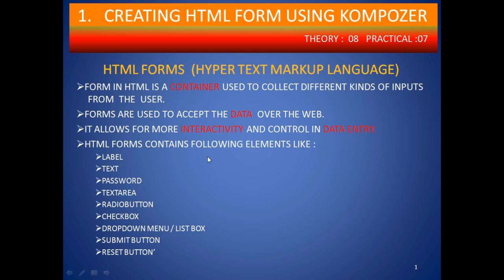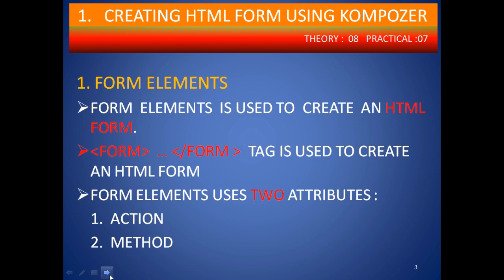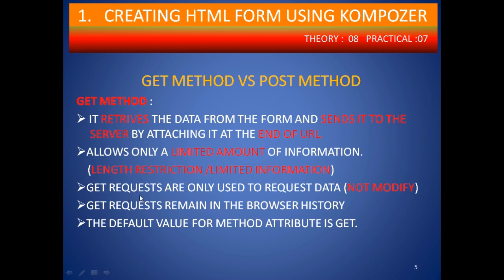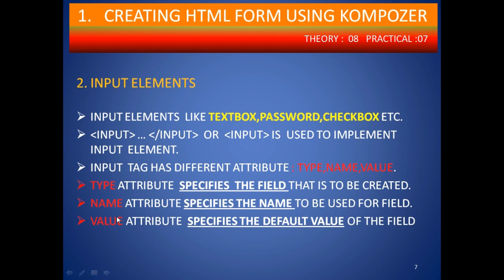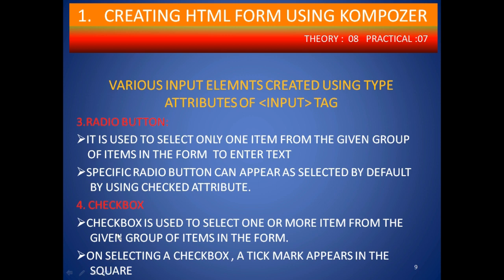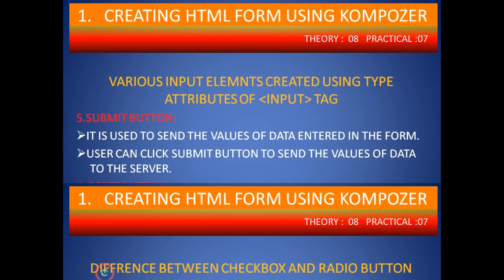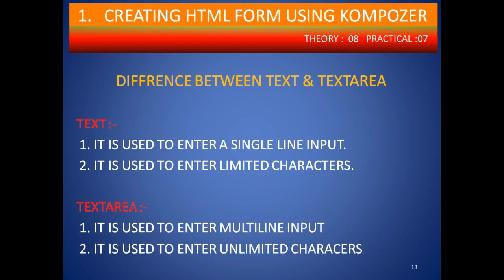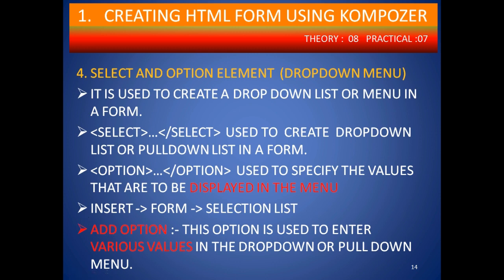EM 12 COMPUTER CHAPTER 1 PART 1